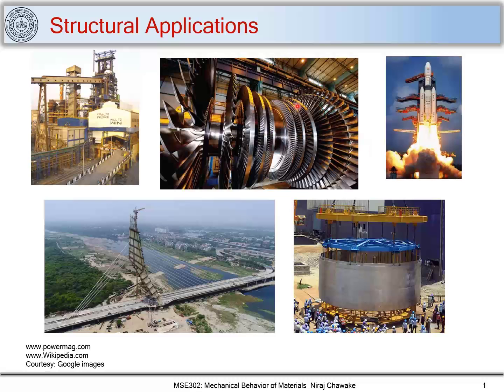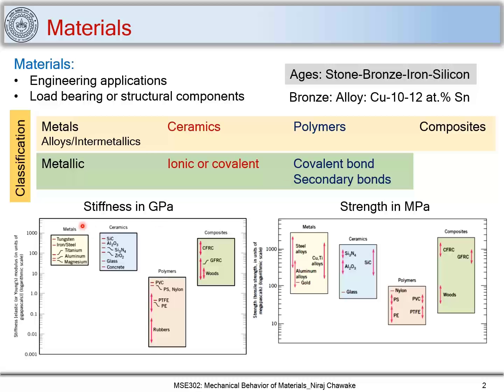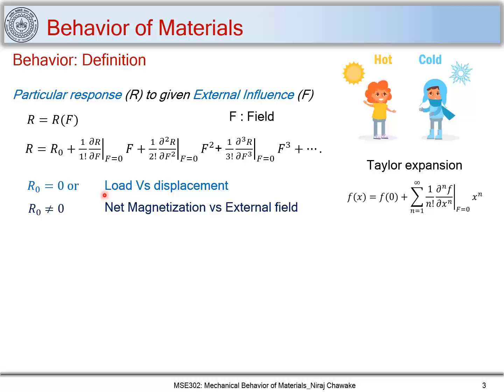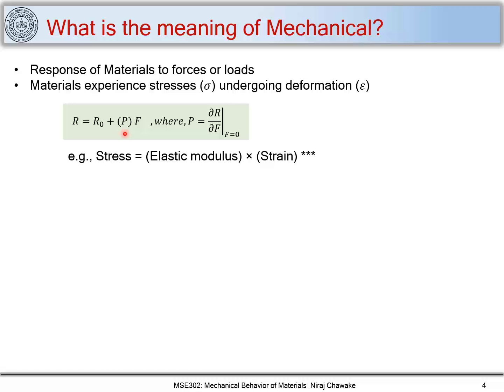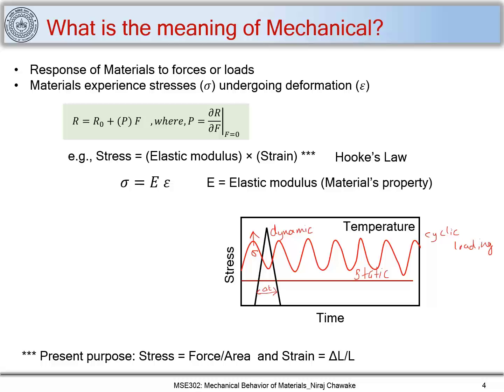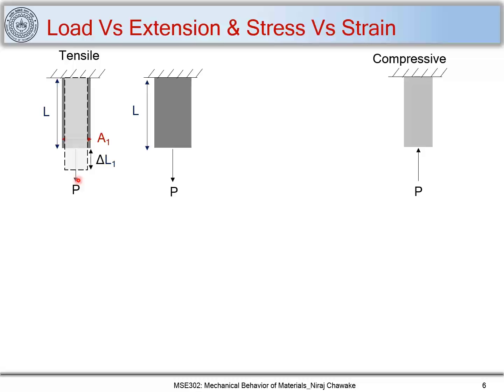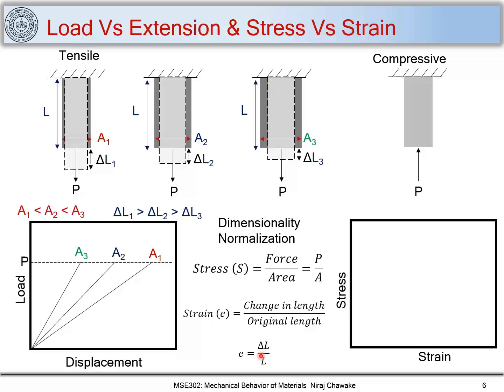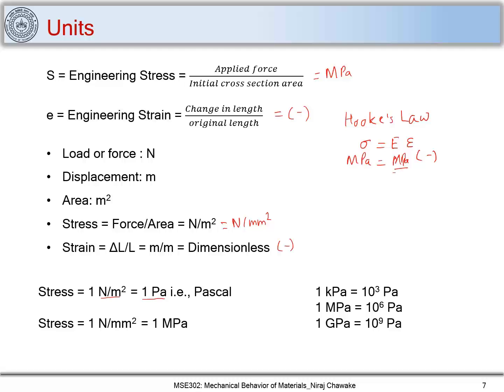1. Elasticity: Introduction, Definitions and units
Mechanical Behavior of Materials
This video deals with
1. What are materials?
2. Different classes of materials
3. What exactly does the term "behavior" mean?
4. Introduction to load vs displacement
5. Introduction to engineering stress and strain.

Most of the images and schematics are taken from the following references
W.D. Callister, D.G. Rethwisch: Materials Science and Engineering, An Introduction: Wiley: 2010
Image Courtesy: Wikipedia and google images